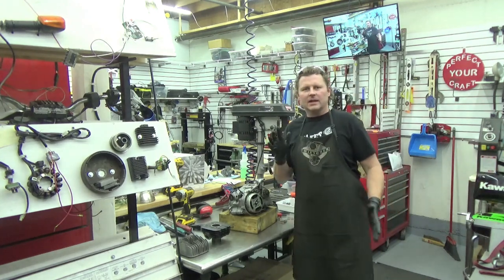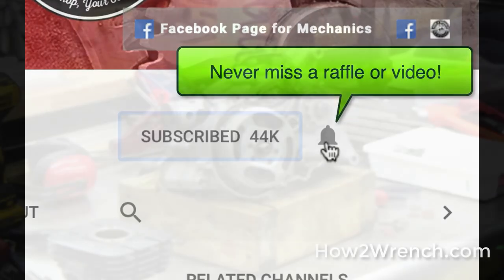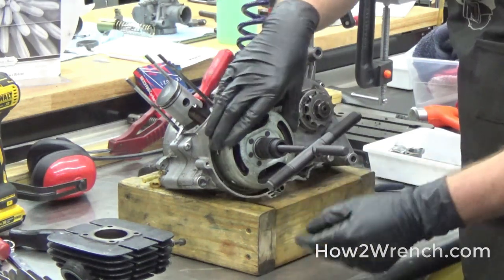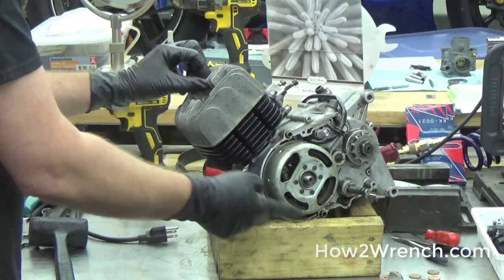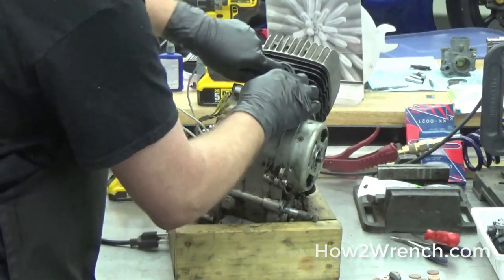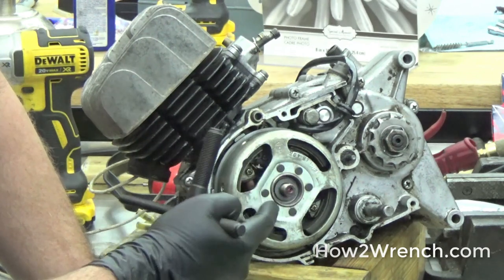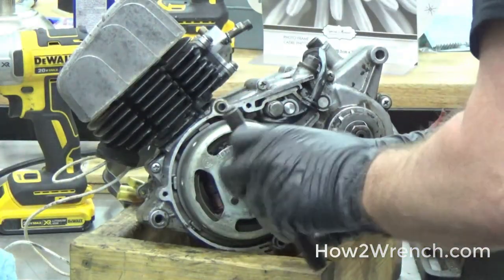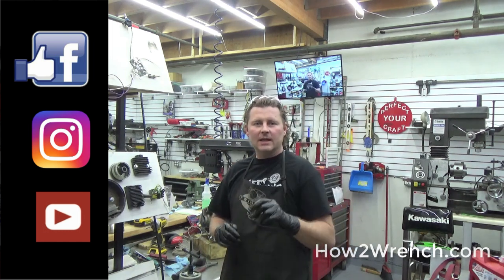How to safely remove a flywheel rotor. The "Old Boy" method!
In this video, I give a quick rundown of my methods for safely removing a rotor (flywheel). This “outside of the box” method may save you from breaking parts when dealing with vintage motorcycles.

Got an emergency and your head is about to explode from frustration or fear?

Keep Wrenching,
Shane Conley
Instructor/Motivator/Motorcyclist